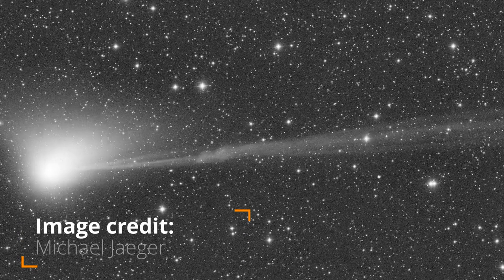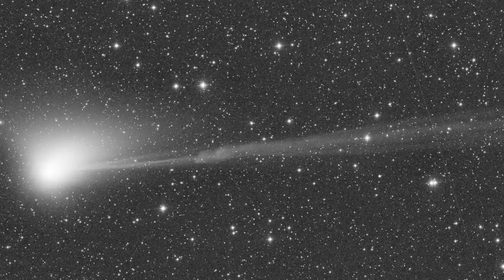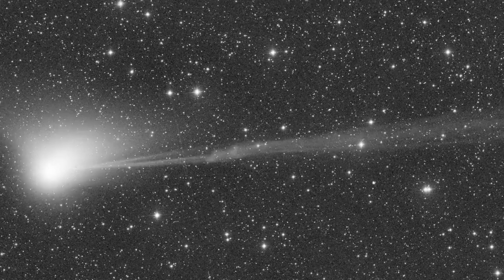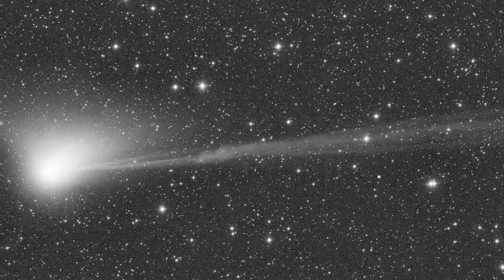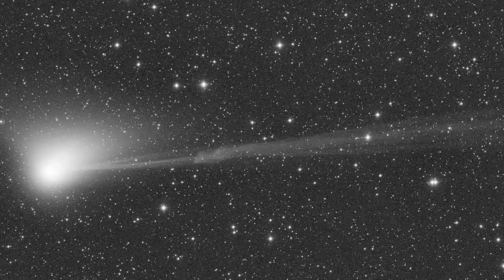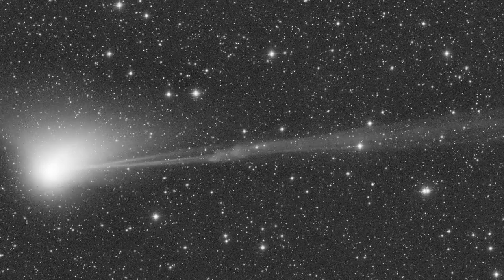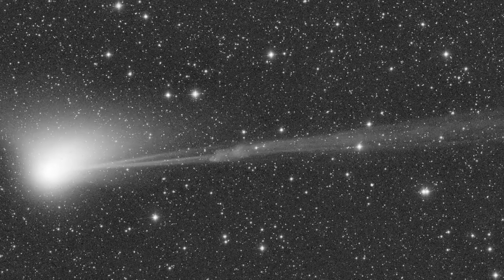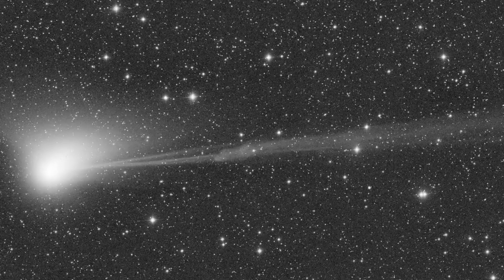Stunning images capture the moment a green comet's tail is blasted away by the sun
Image Credit :
Black and white footage of the green comet C/2022 E3's tail being snipped off by a blast of solar energy called a coronal mass ejection. (Image credit: Michael Jaeger)

"Get ready for a rare cosmic event! A green comet named C/2022 E3 (ZTF) is making its first appearance in our solar system in 50,000 years and the sun just gave it a warm welcome - perhaps too warm. Images captured by amateur astronomer Michael Jäger reveal a stunning disconnection of the comet's tail caused by a coronal mass ejection (CME) from the sun. CMEs are massive blobs of fast-moving plasma that can blast off the sun's surface and cause damage to satellites and trigger auroras. When a CME passes over a nearby comet, it can disconnect the tail and send it soaring away. This week, several CMEs blasted out of the sun, including the one that snipped the green comet's tail. Don't miss your chance to view the comet as it makes its closest approach to Earth on February 1st, passing within 26 million miles. Although it won't be around for long, this is a once-in-a-lifetime opportunity to witness a stunning cosmic spectacle."